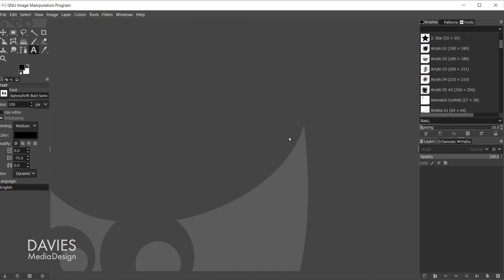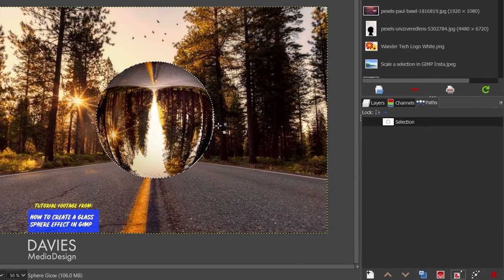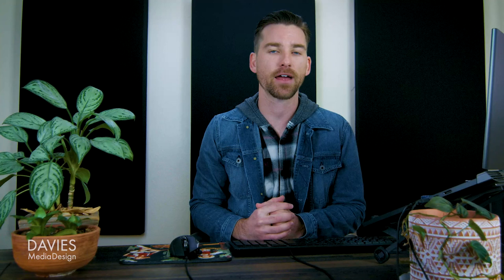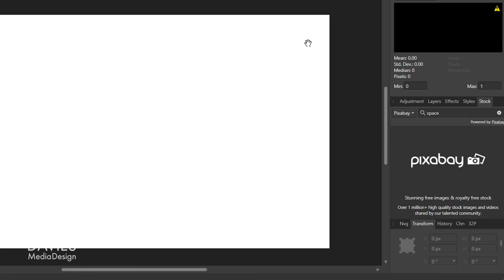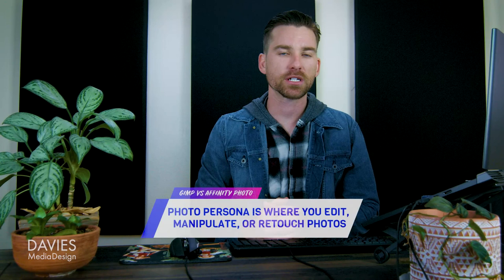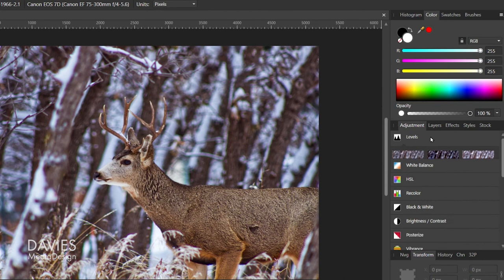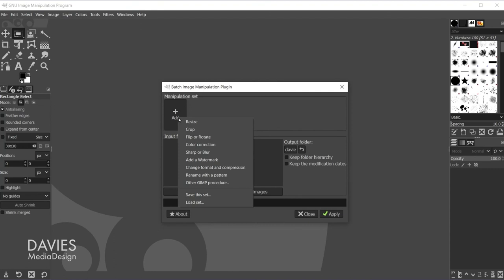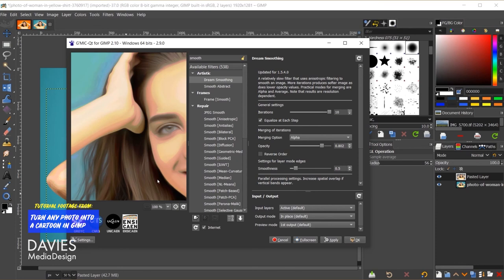Affinity Photo vs GIMP: Core Photo Editing Features Compared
Looking for a great photo editor to use for your photo editing projects? In this tutorial, I provide a provide a direct comparison of core photo editing features between GIMP, the best and most popular free photo editor on the planet, and Affinity Photo, one of the best premium photo editors money can buy. I cover why I think each program is a great investment (of either time or money – though again GIMP is free), and how each software is fully capable of producing amazing photography edits.